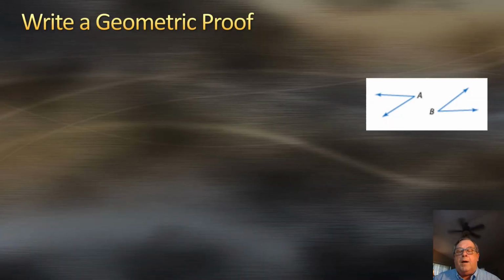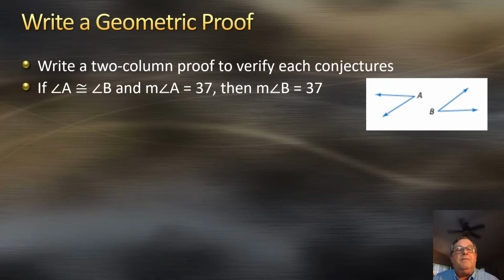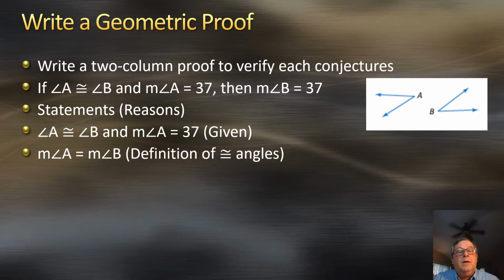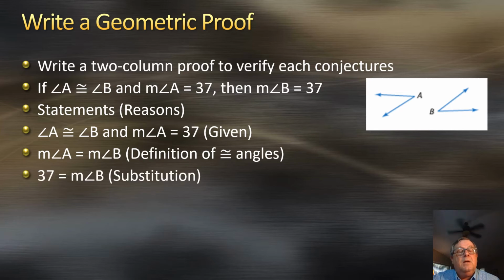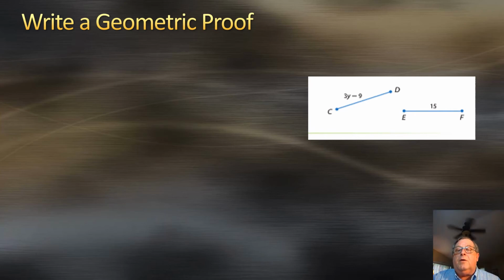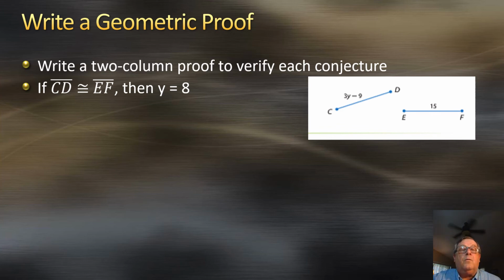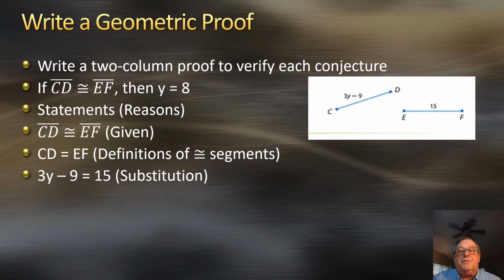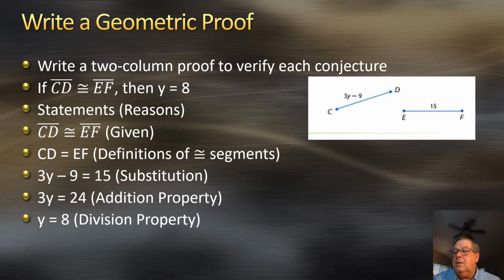Write a Geometric Proof